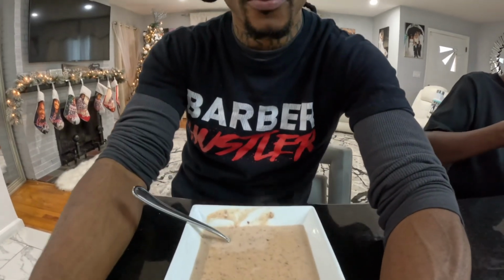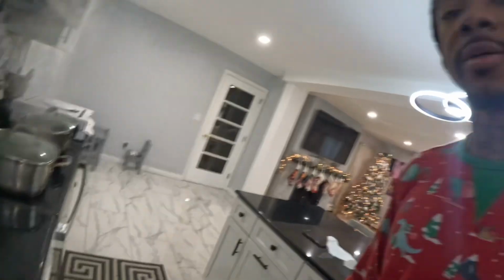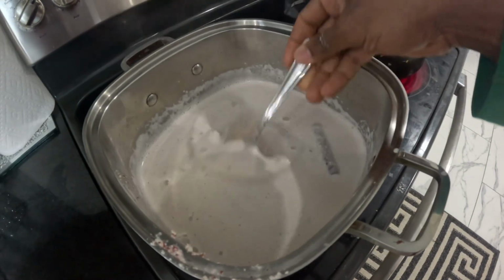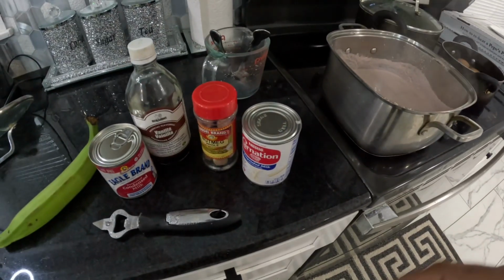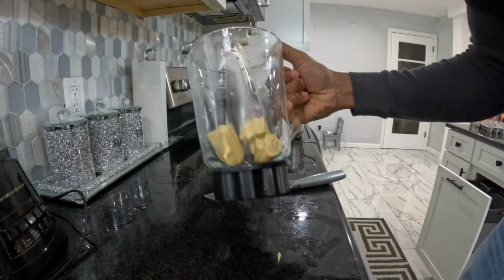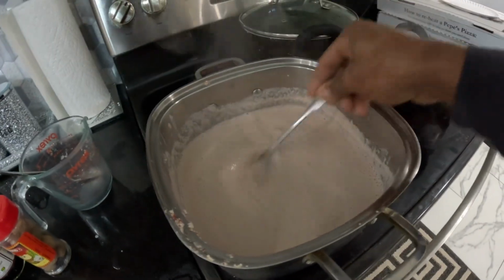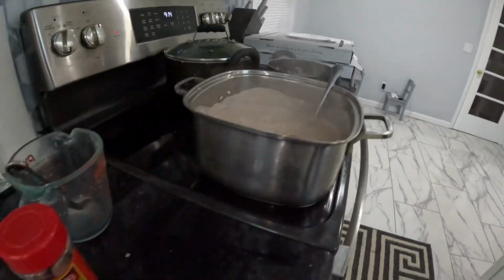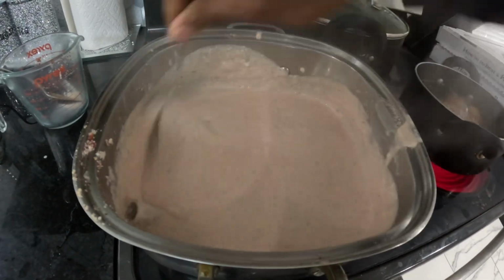Making my favorite Peanut And plantain Porridge